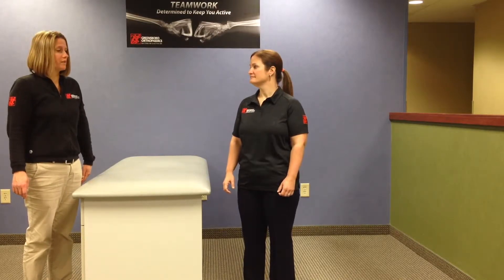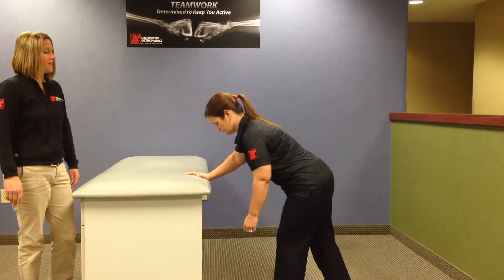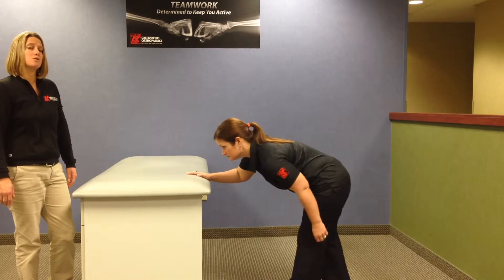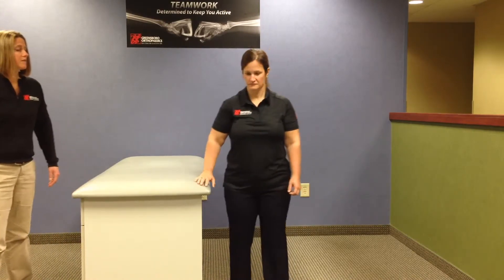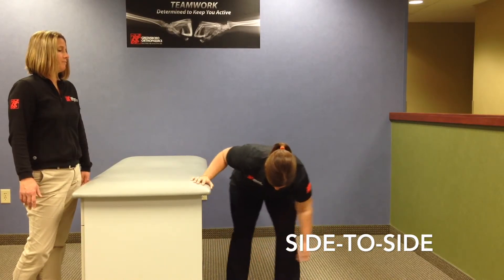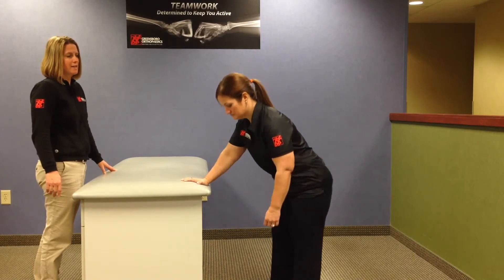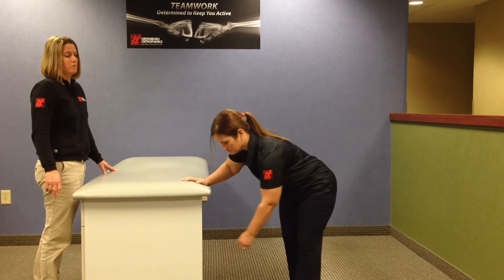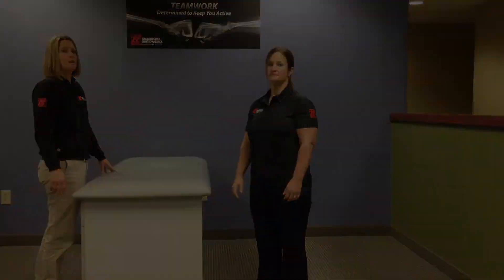Greensboro Orthopaedics: Shoulder Pendulums with Michele Erickson, PT, DPT, MS, OCS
In this video, Michele Erickson, physical therapist, provides instruction on how to properly perform shoulder pendulum exercises. Three movements, including flexion/extension, side-to-side, and clockwise/counter-clockwise motions are demonstrated. Typically, shoulder pendulum exercises are utilized following specific shoulder surgeries. To determine if these exercises are appropriate for you, be certain to consult your physical therapist or orthopaedic surgeon. To learn more about Greensboro Orthopaedics and our services, visit us at GreensboroOrthopaedics.com